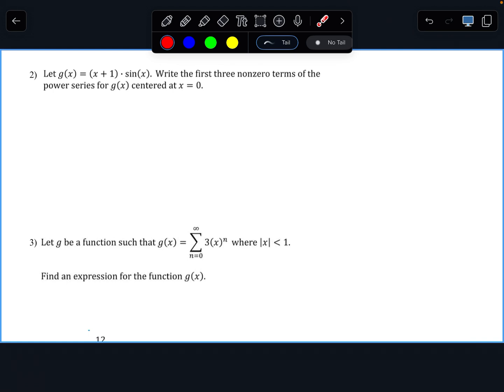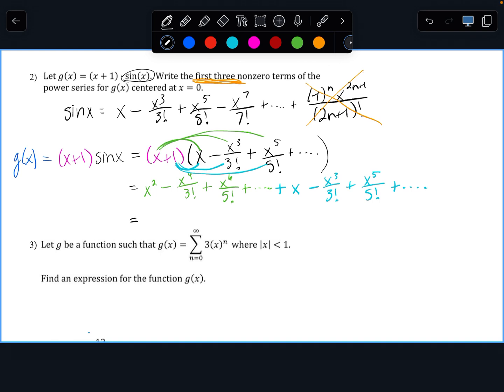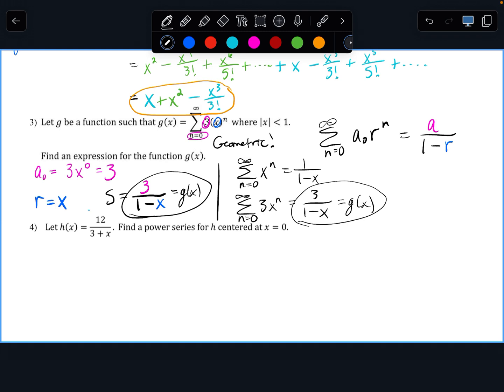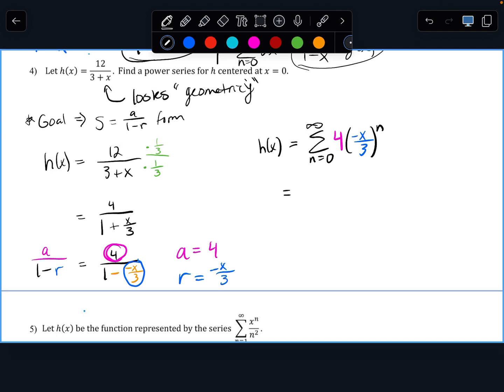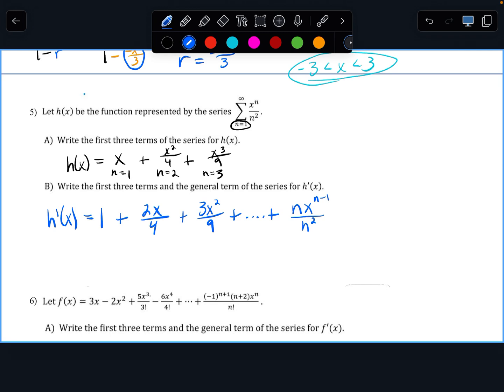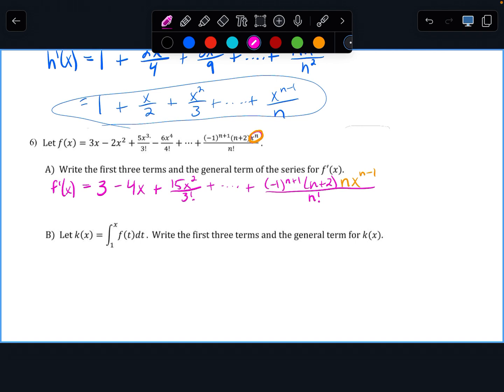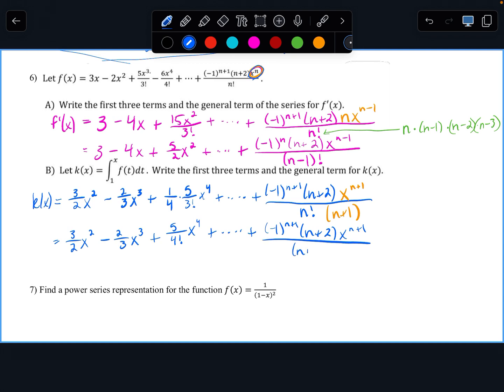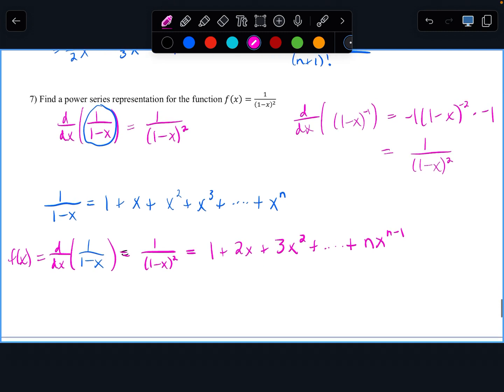Unit 10 Day 7: Representing Functions as Power Series Part 1